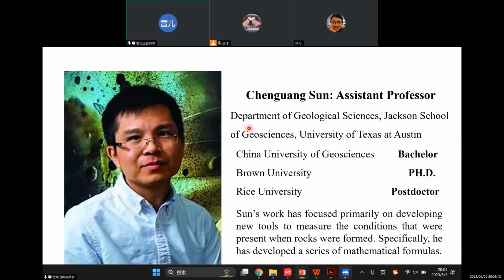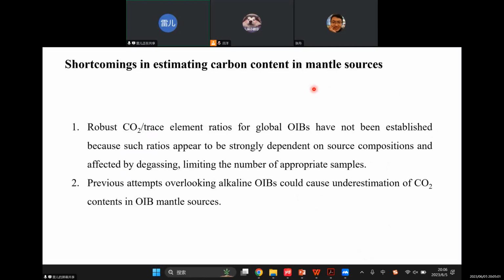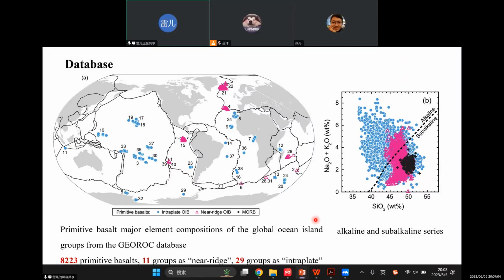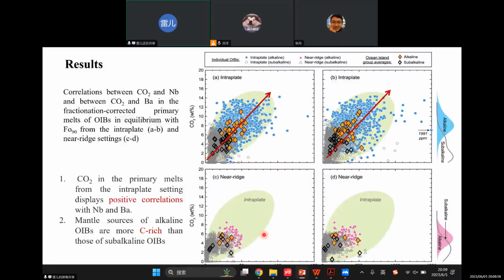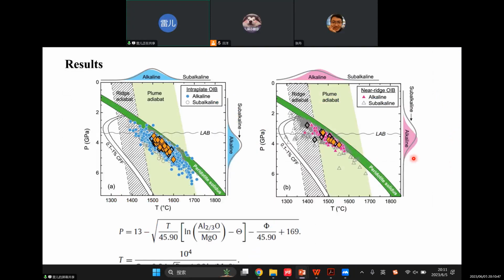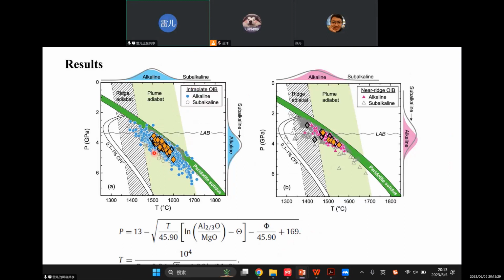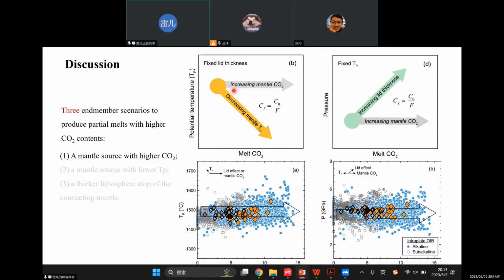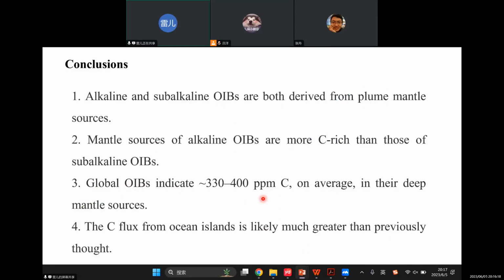June 5, 2023_paper reading (Carbon budget of Earth’s deep mantle)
Paper: Carbon budget of Earth’s deep mantle constrained by petrogenesis of silica-poor ocean island basalts (Sun and Dasgupta 2023 EPSL)
Reading lead by Lei